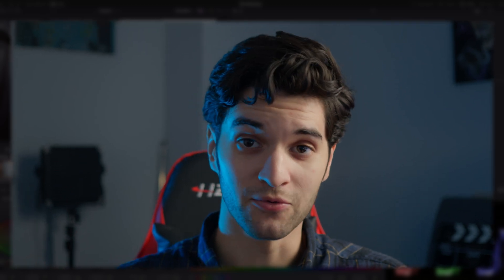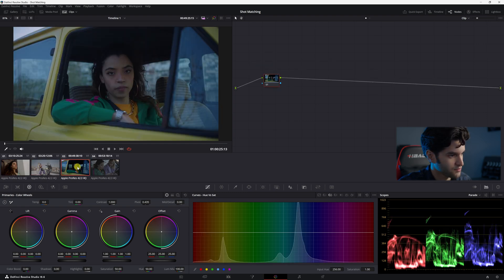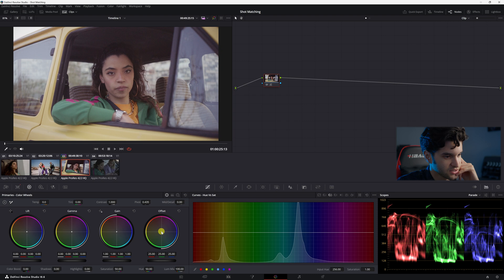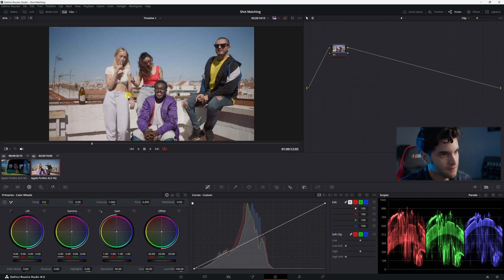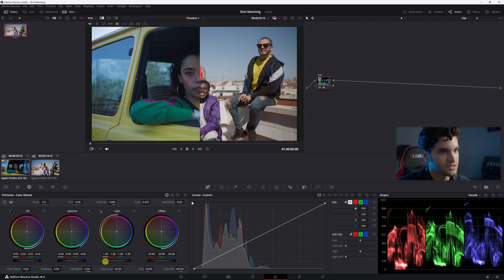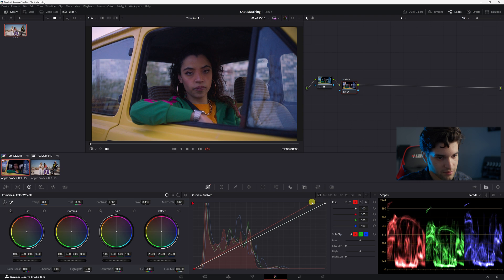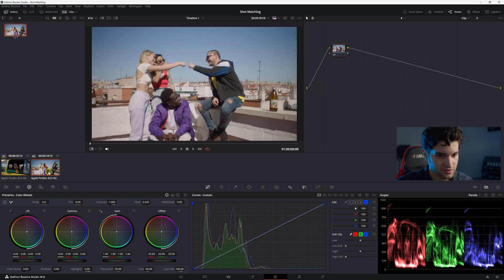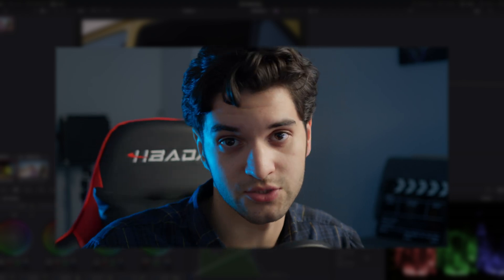Shot Matching made EASY in Davinci Resolve! | Tutorial (FREE & STUDIO)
In this video I go over how to shot match in Davinci Resolve. I first go over a fairly easy approach and another approach which is more hands on and technical. Now remember there are many ways to shot match in Davinci Resolve.

TIMESTAMPS:
0:00 Intro
0:10 Technique 1
2:24 Technique 2
5:42 Outro